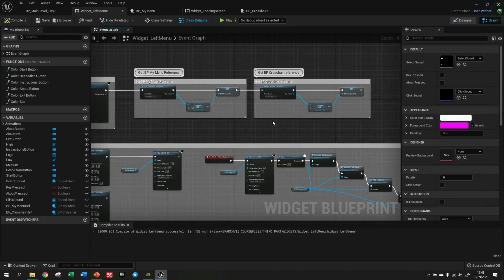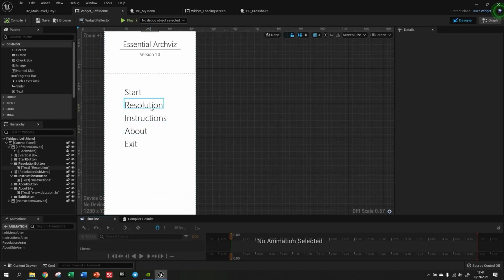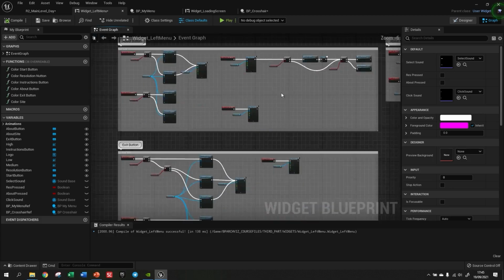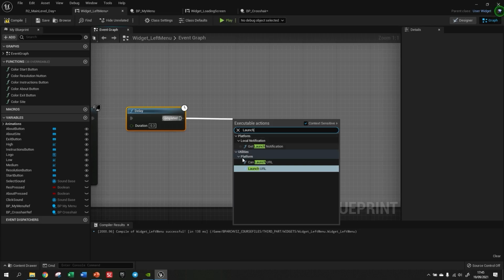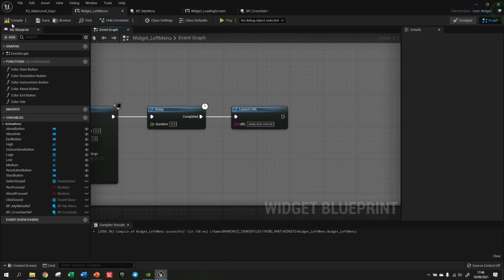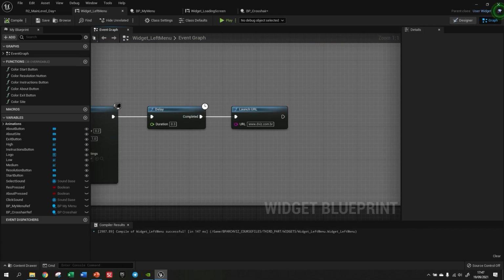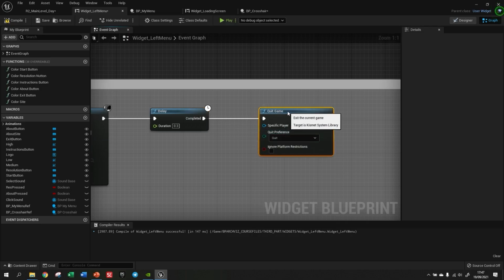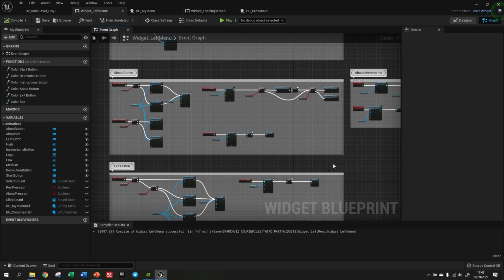UI About and Exit Events